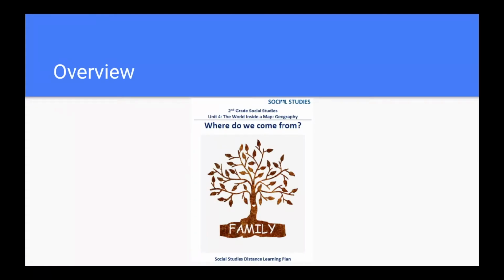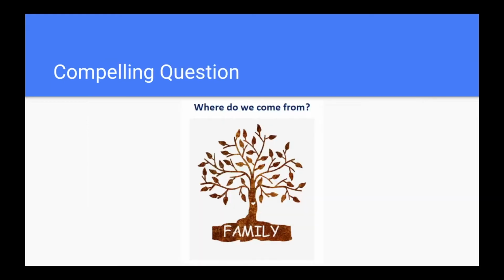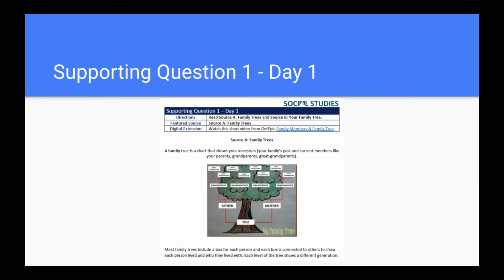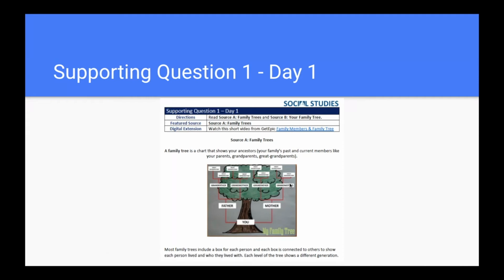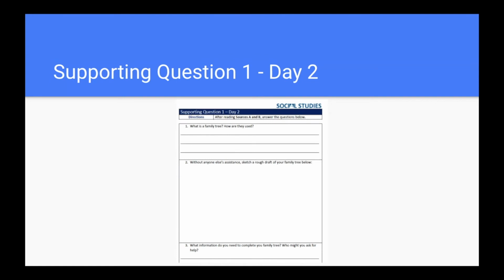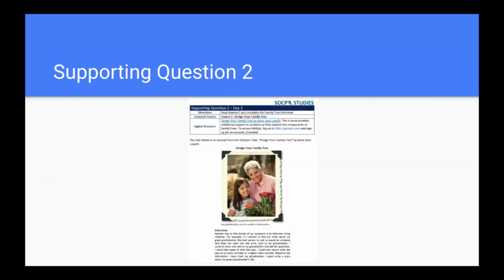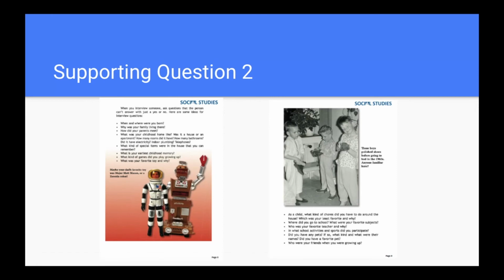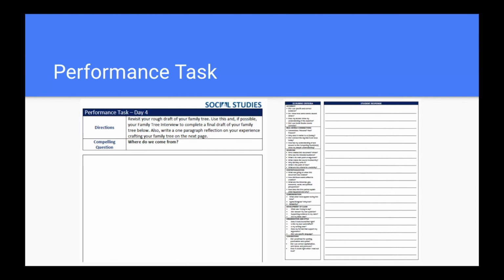2nd Grade Social Studies: Overview of Inquiry (Weeks 8 and 9)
DC Public Schools lesson for Second Grade Social Studies students. In this video, Ms. Lauren Wishek will guide students to think about the compelling question - Where do we come from? She also walks students through the lessons and materials for Weeks 8-9 of Distance Learning.